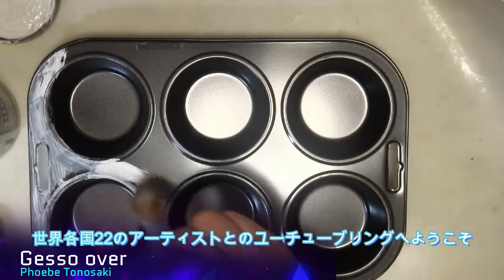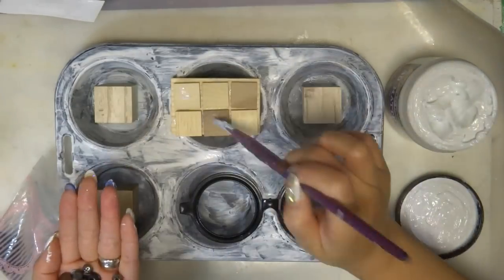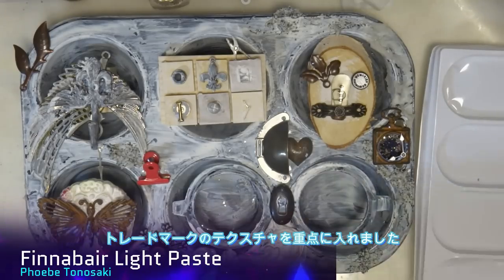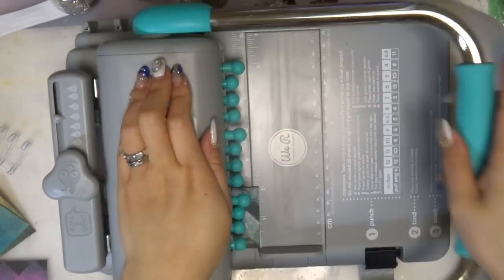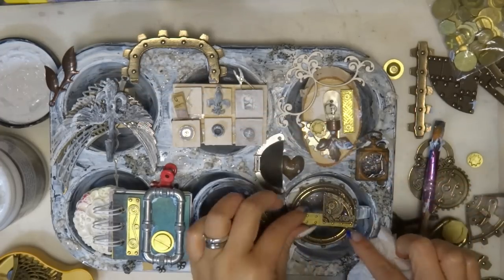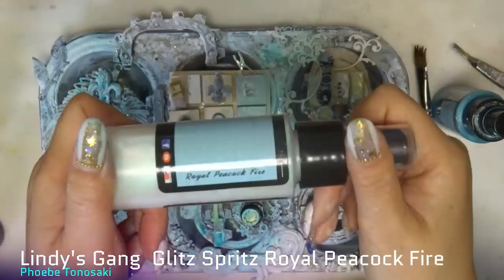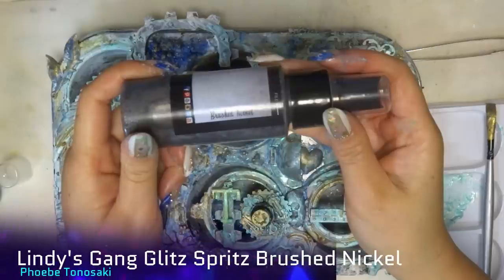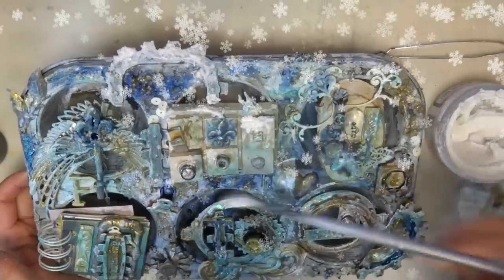Mixed Media Altered Muffin Tin Step by step tutorial by Phoebe Tonosaki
Welcome to Winter Magic Hop!
 Here we are once again celebrating the new season, this time with the most gorgeous hop you’ve ever seen. You’ll find 21 artists from all around the world with 21 fabulous tutorials for you.
We have 32 wonderful and generous sponsors that will spoil you with fabulous gifts.

(すべて21の動画をいいねして、コメントしてください）
* add your COUNTRY in the comments
（出身国を明記してください）
（すべて21のユーチューブチャンネルを登録してください）
- Not mandatory, but please share and tag your friends!!
❄️❄️❄️ VIDEO LIST ❄️❄️❄️
These are the links to the 21 videos, but you can hop from one to the next one using the end screen you’ll find at the end of each video: